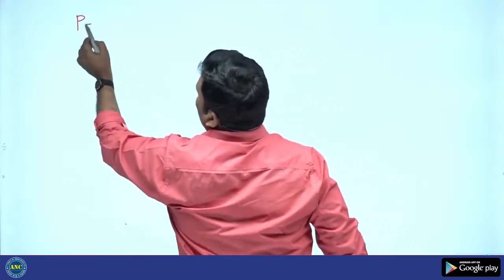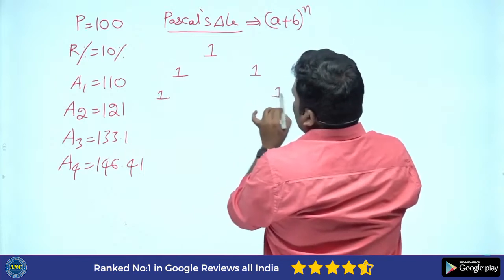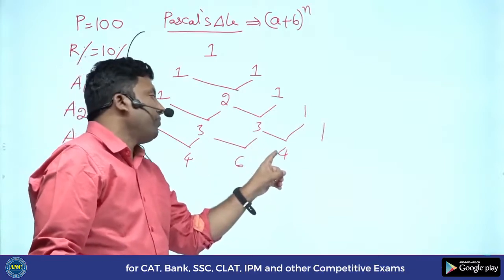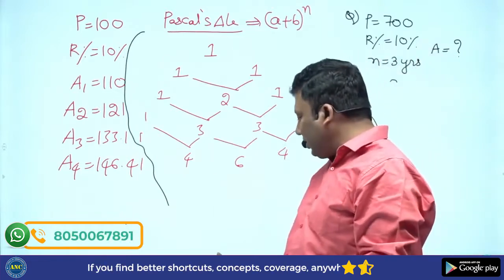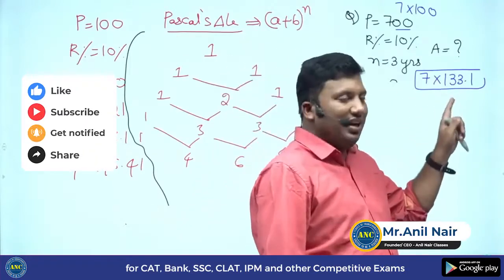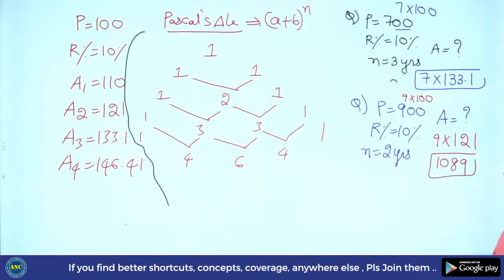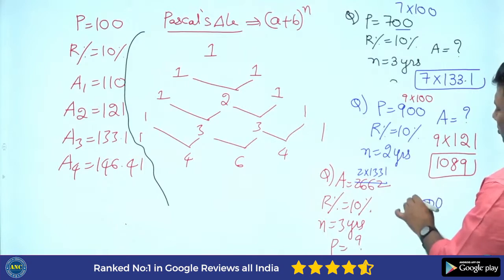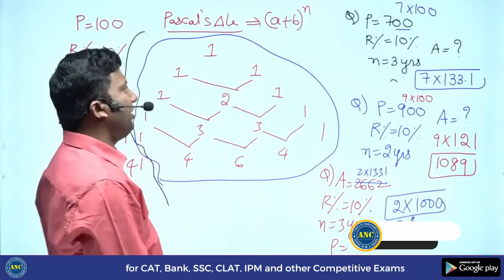🛑LIVE || Pascal's Triangle usage in Compound Interest || CAT, BANK, SSC || ANIL NAIR